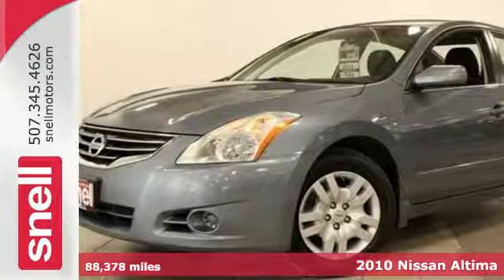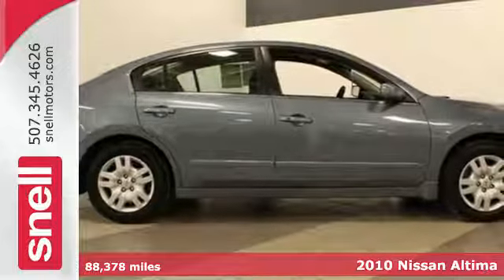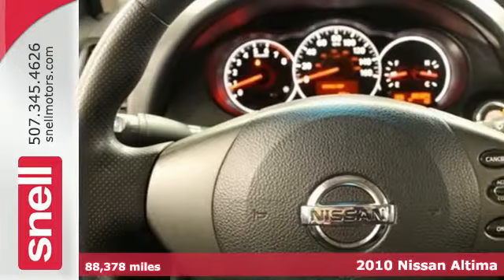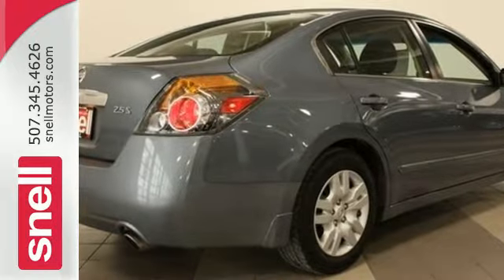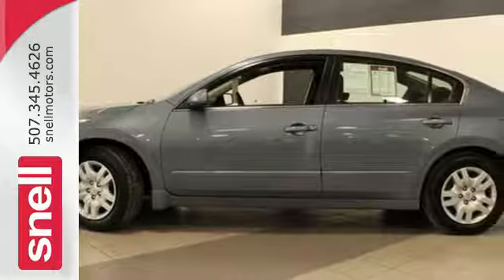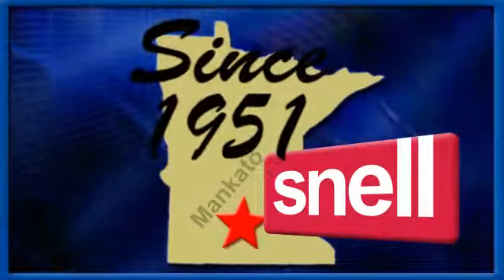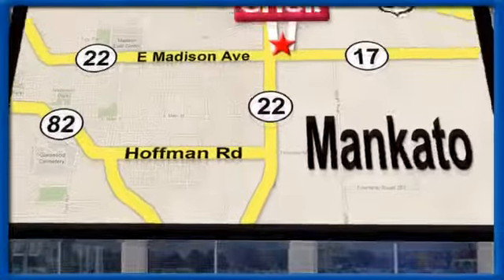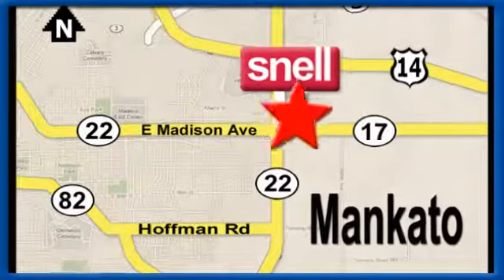Used 2010 Nissan Altima Mankato MN St Peter, MN N465931A - SOLD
Year: 2010
Make: Nissan
Model: Altima
Trim: 2.5 S
Engine: 4 Cyl. 2.5L
Transmission: Variable
Color: Blue
Interior: Charcoal
Mileage: 88378
Stock #: N465931A
VIN: 1N4AL2AP6AN465931
When was the last time you smiled as you turned the ignition key? Feel it again with this good-looking 2010 Nissan Altima. Motor Trend credits the Altima as having some of the best interior materials in its class. Notable fuel economy. This Altima is nicely equipped with features such as **CERTIFIED AUTOCHECK- NO ACCIDENTS, **LOCALLY OWNED, 2.5L 4-Cylinder SMPI DOHC, Altima 2.5 S, Charcoal w/Cloth Seat Trim, and CVT with Xtronic.We have been locally owned by the Snell family since 1974. At Snell Motors we emphasize customer service before, during, and after the sale. We want everybody to know that our mission statement is Honest-Caring-Quality Service. That's why with every pre-owned vehicle purchased we offer a VIP package including 3 months of unlimited car washes at our state of the art autowash, your first oil change complimentary, and complimentary gift bag. Thank you for choosing Snell Motors!

Address:
50218309